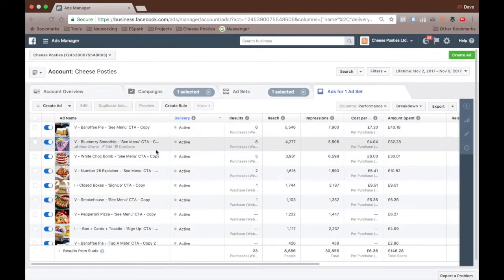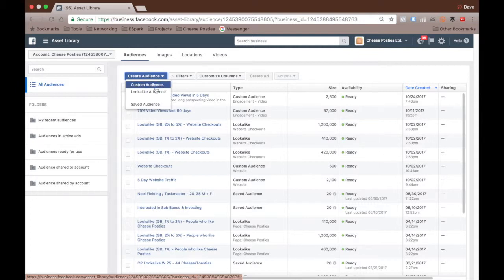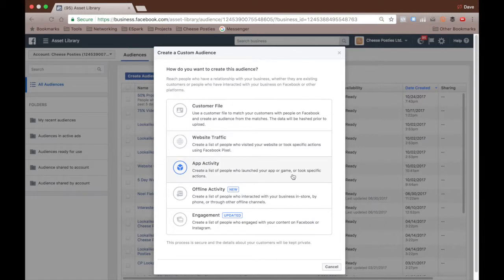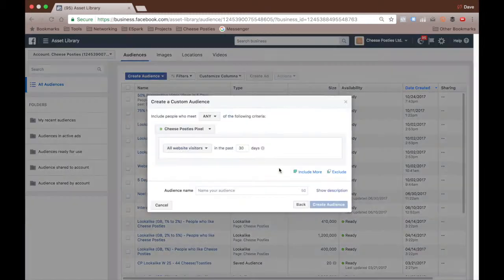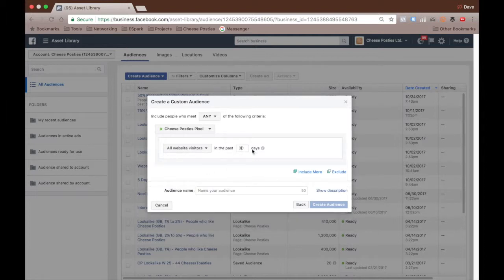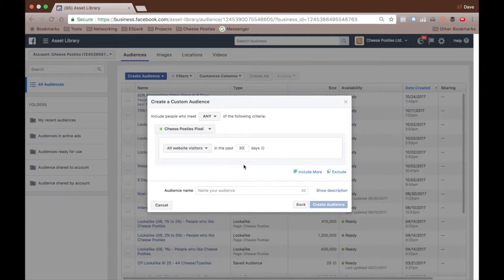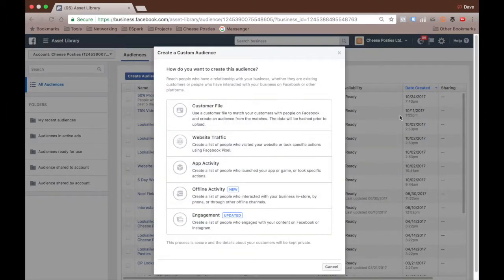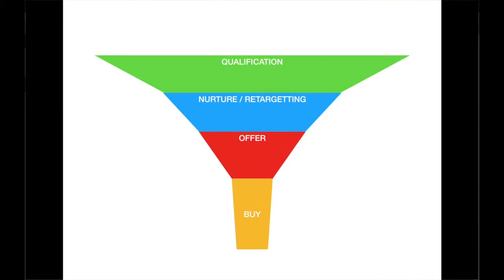How To Build Facebook Custom Audiences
Target leads and customers with ads tailored to where they are in your sales process by creating an asset library of custom audiences.